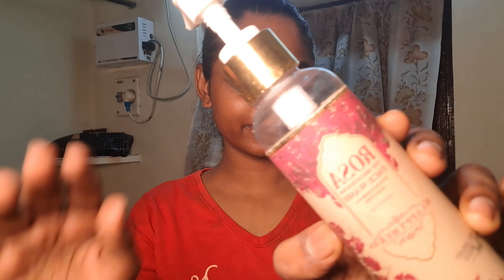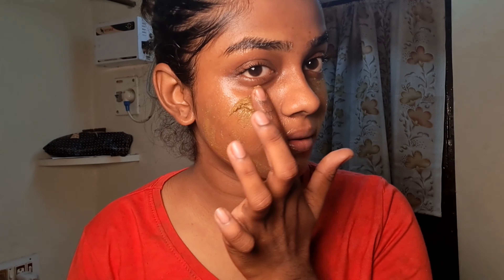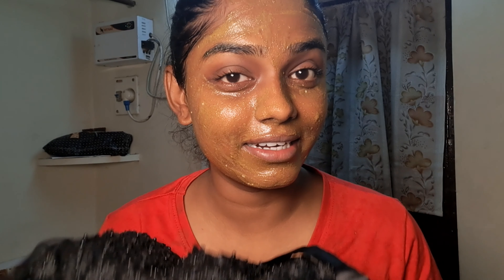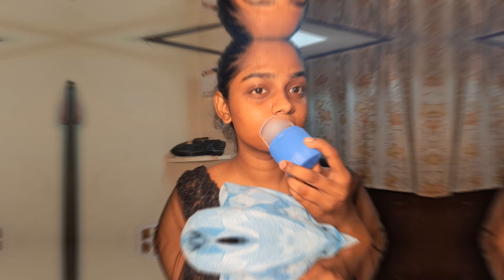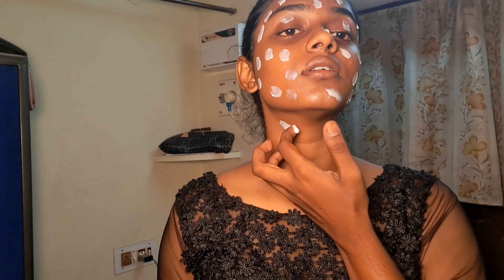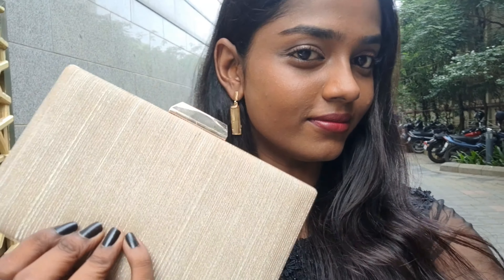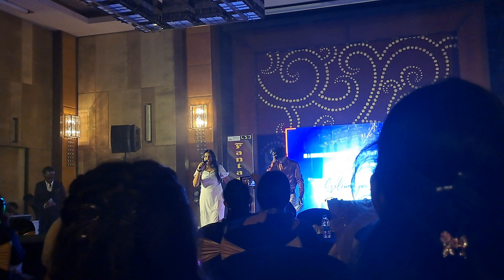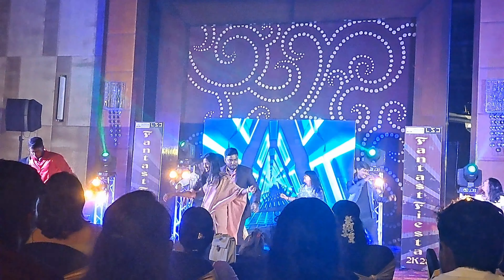IT'S FAREWELL TIME🥲|| BYE SSL PART 1 ||GRWM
Ice Roller For Face Women skin glowing facial massage leakproof roller

Thank you for choosing to watch this video ❤️